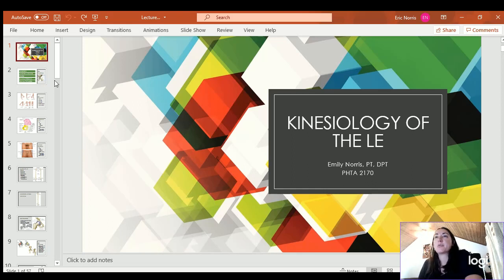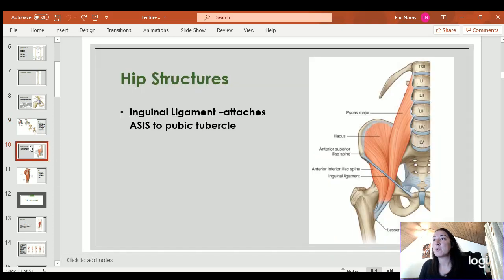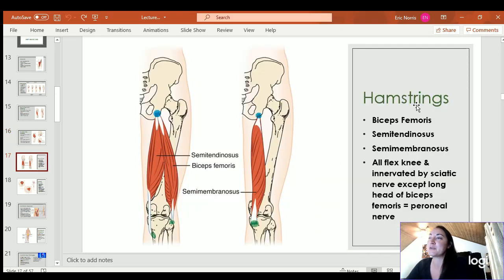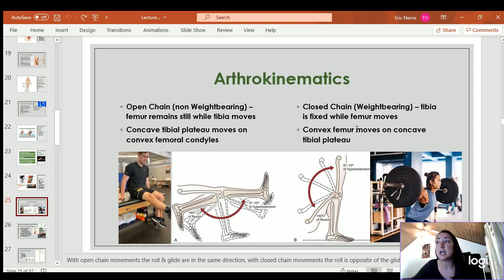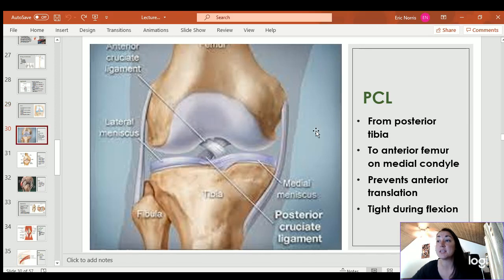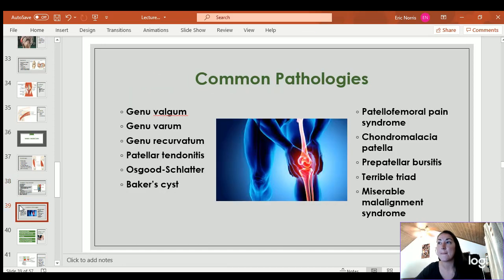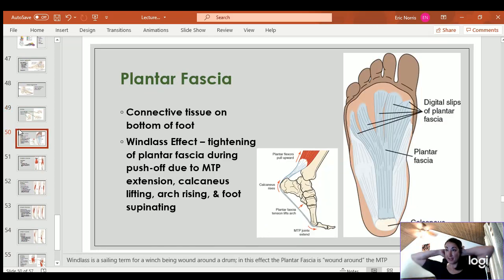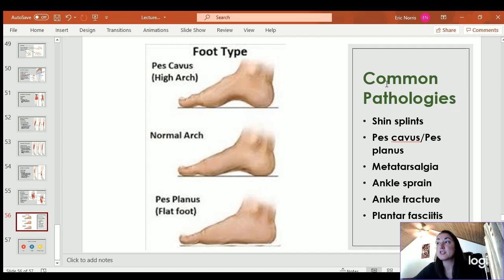Kinesiology of the Lower Extremity - PTA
Learn Arthrokinematics, muscle actions & innervations, & common pathologies of the Lower Extremity to prepare you to become a Physical Therapist Assistant